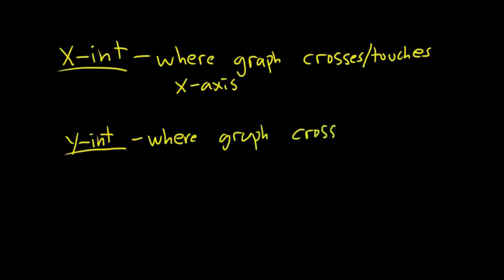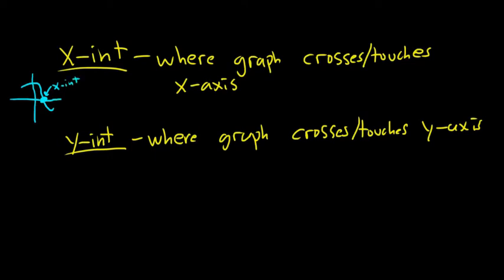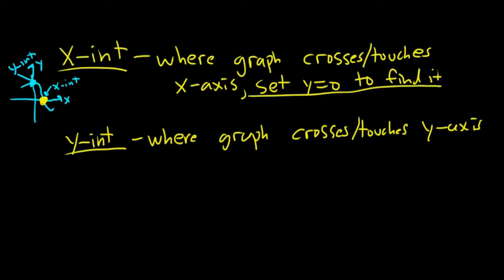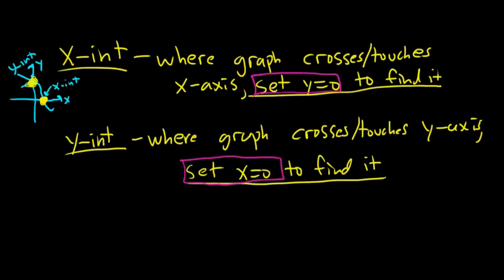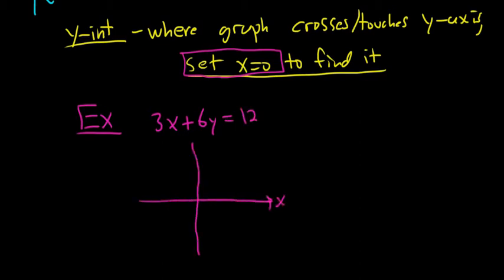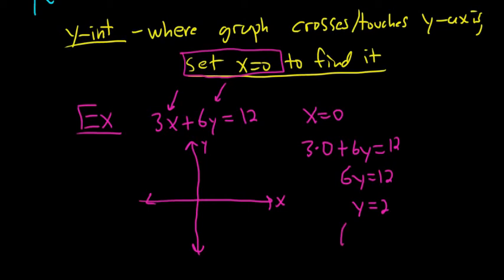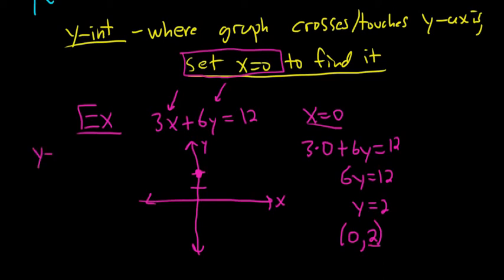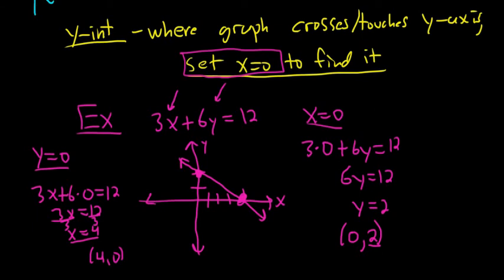Graphing Straight Lines using the X and Y Intercepts